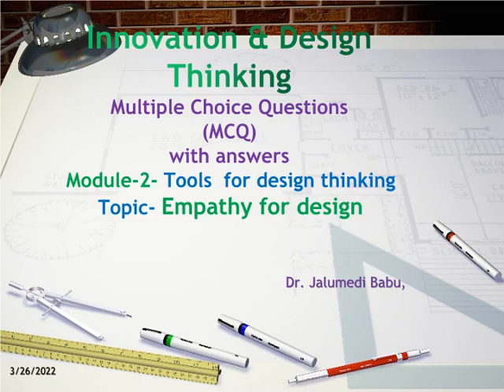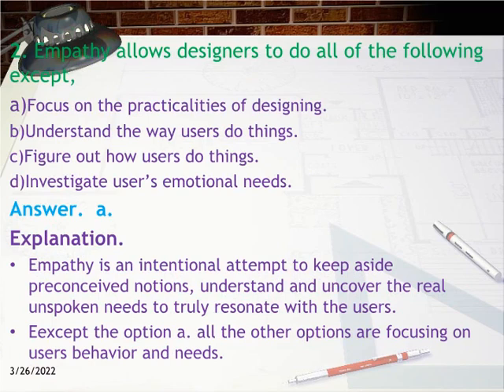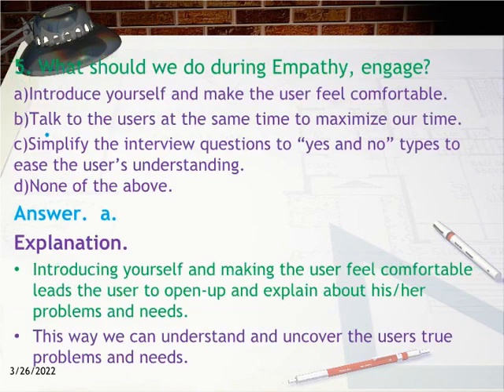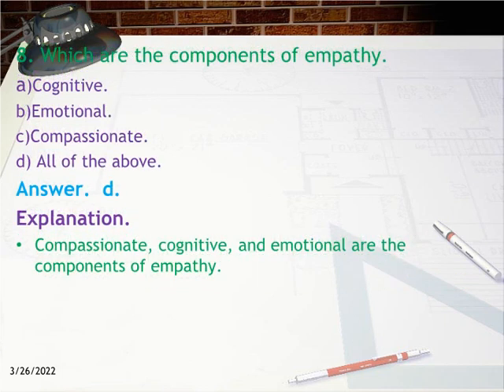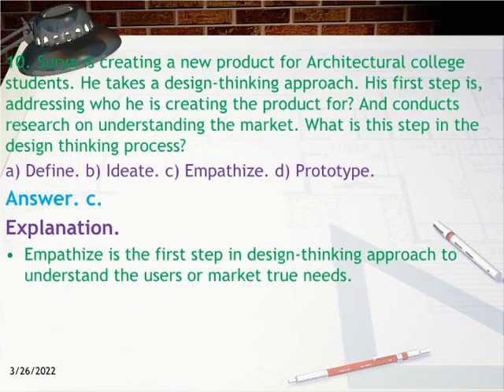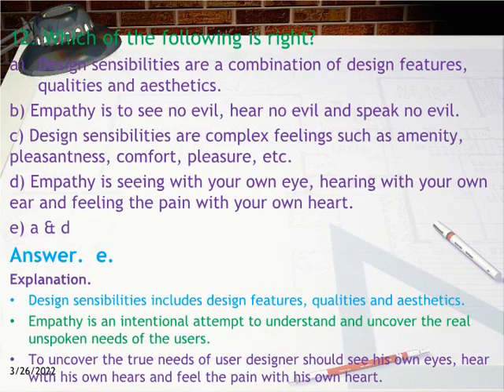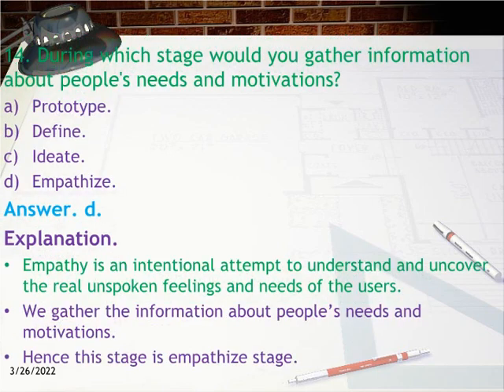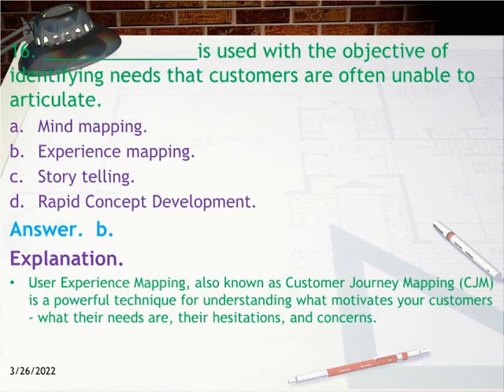IDT Module 2 MCQ Tools for design thinking Empathy [VTU]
IDT Module 2 MCQ Tools for design thinking Empathy VTU MCQs answers with explanations.